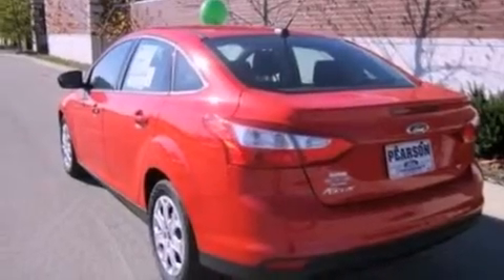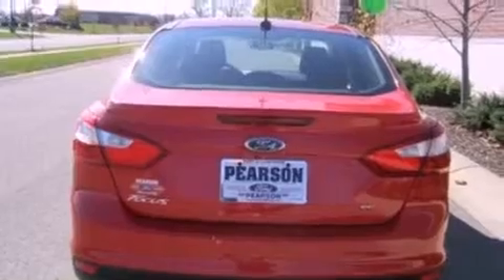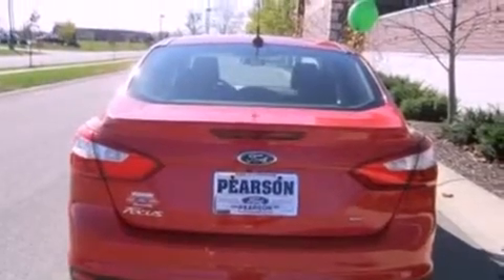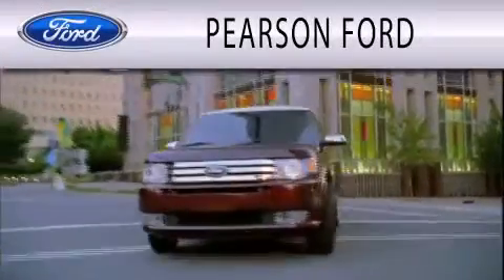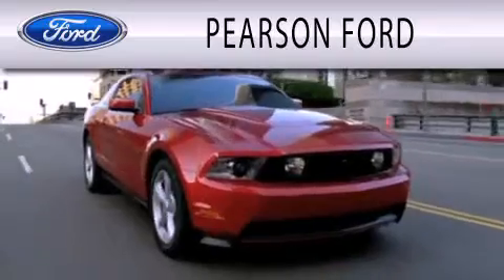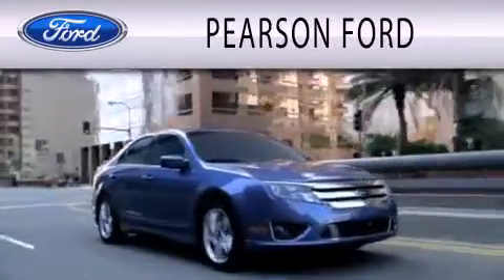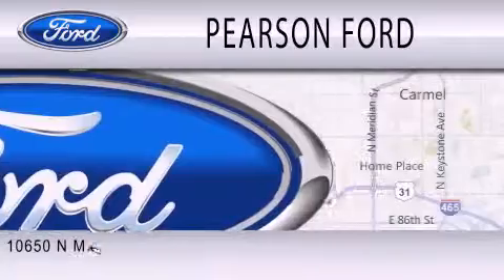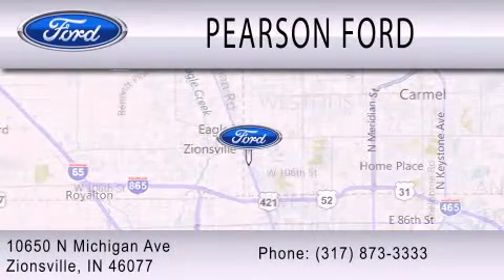2012 FORD FOCUS Zionsville IN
Year : 2012
 Make : FORD
 Model : FOCUS
 Engine : 2.0L I4

 Exterior : RACE RED
 Miles : 2

 Stock : 18118